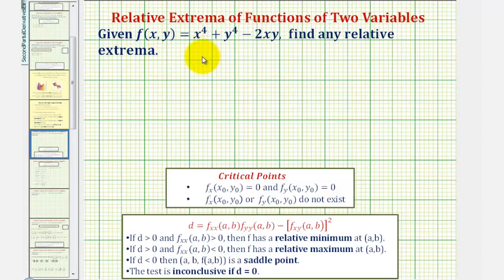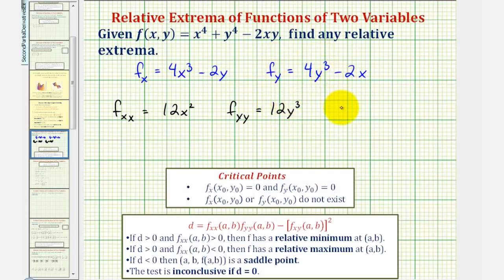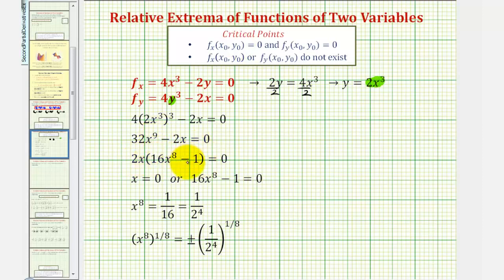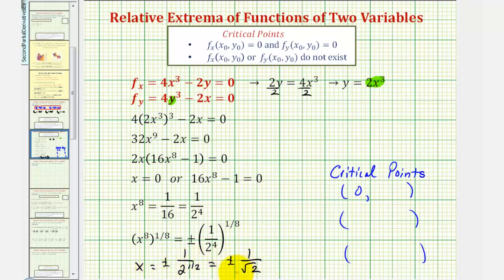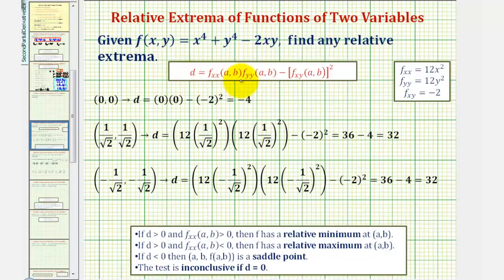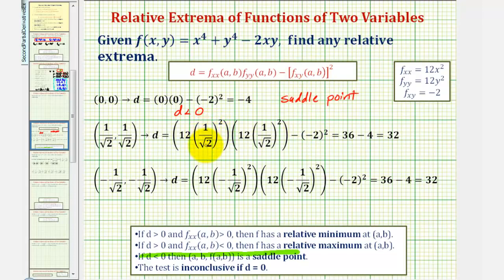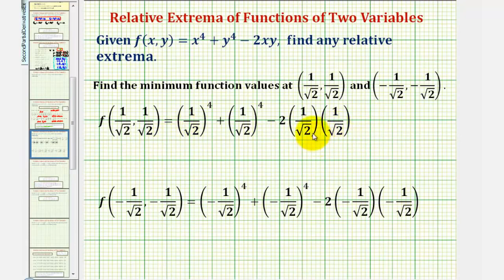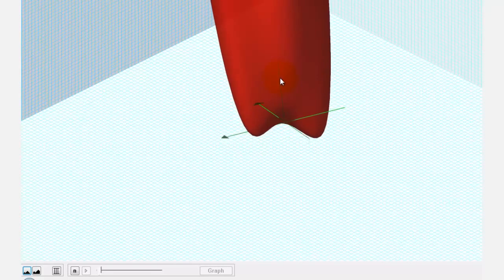616 Example Determine relative extrema for a function of two variables